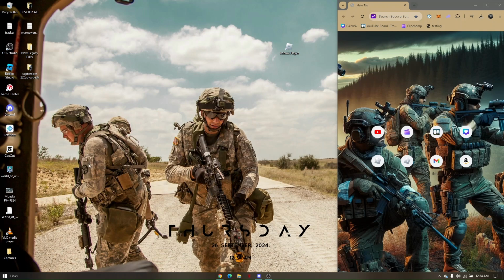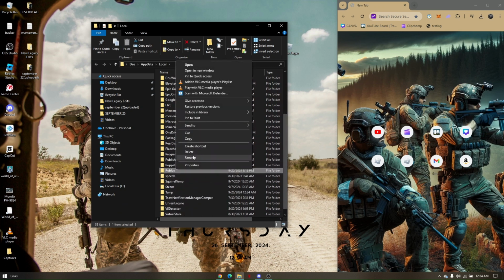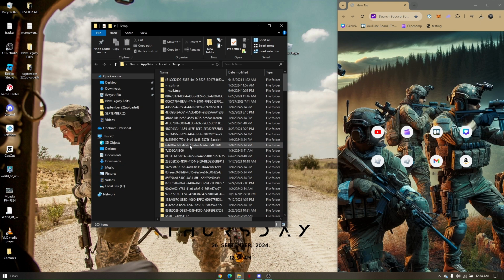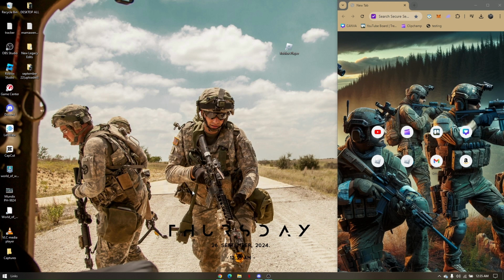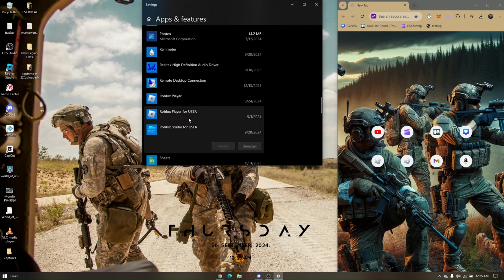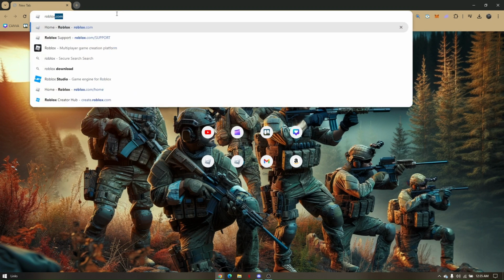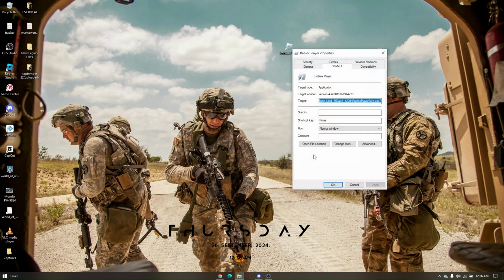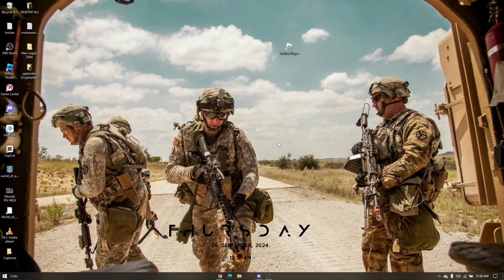HOW TO FIX AN UNEXPECTED ERROR OCCURRED AND ROBLOX NEEDS TO QUIT (2026)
In this video I am going to show you how to fix the error An unexpected error occurred and Roblox needs to quit. If Roblox keeps crashing or showing this error in 2026, this easy fix will help you get back to gaming. I will guide you through the steps to solve the Roblox error and prevent it from happening again so you can enjoy your games without interruptions.

0:00 INTRO
0:05 TUTORIAL